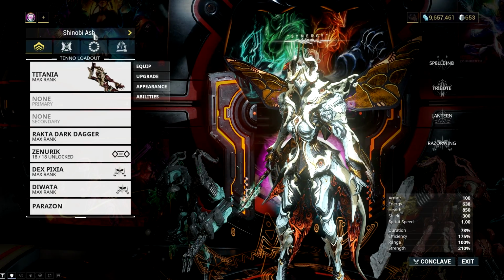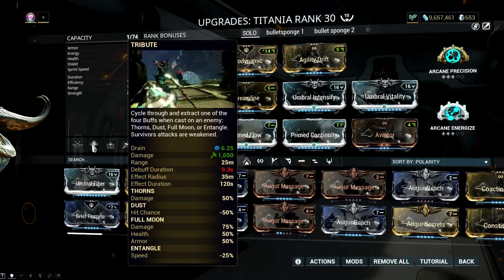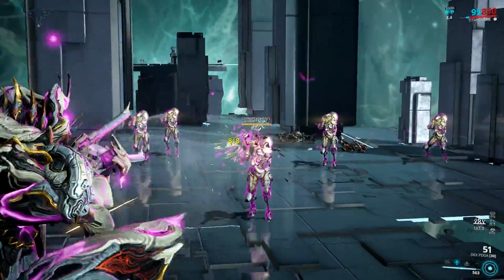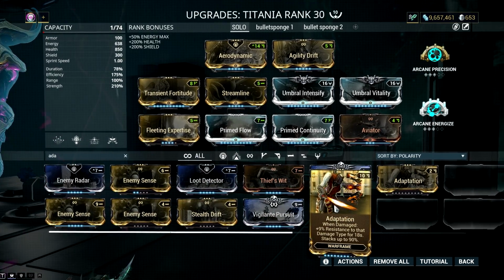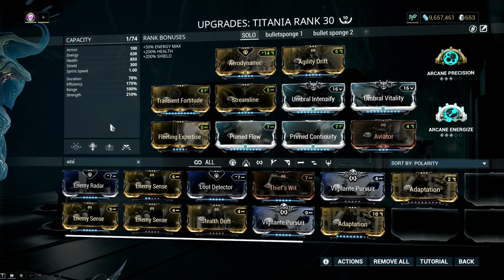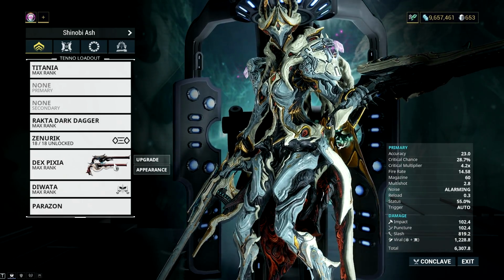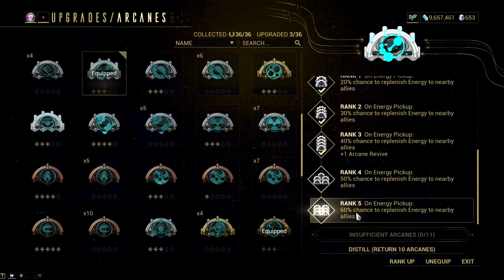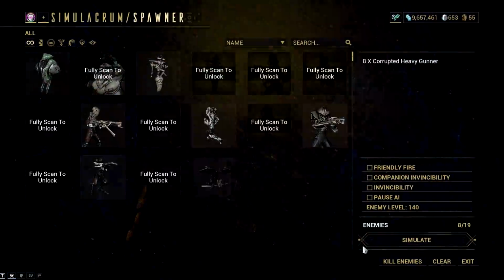Warframe: TITANIA PRIME | FULL DETAILS + BEST BUILD & SETUP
A new ERA of Warframe will rise soon!

Space Ninjas needed!
Credits

EMPYREAN

Empyrean is a unique game mode introduced in Update 27.0. These missions take place in the vast expanse of space, utilizing Railjack and Archwings to combat enemy spacecraft.

Cooperation is vital to survive aboard the Railjack. Man the turrets, pilot the ship, fight the fires — everyone has a role to play here. In this foundational update for Warframe’s space combat, work together to assault the Grineer above Earth, Saturn and at the edges of the Origin System. More factions and locations will come online in future updates.

Reminder: This phase of Empyrean is designed and optimized as a cooperative experience. Solo players will still be able to enjoy Empyrean, but the difficulty and progression is balanced around full crews. 2020 will bring enhanced Solo capabilities with Empyrean!